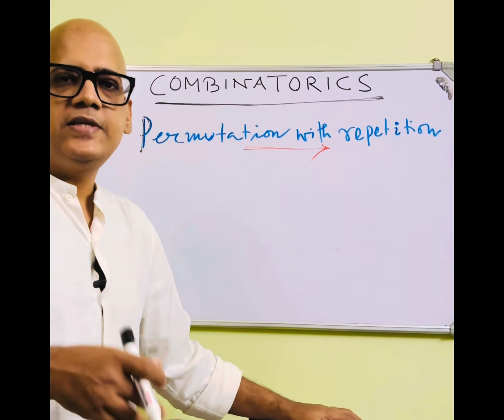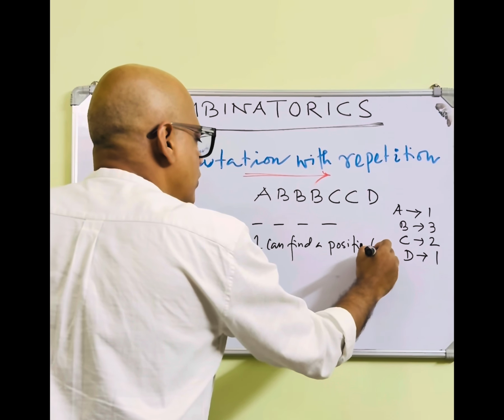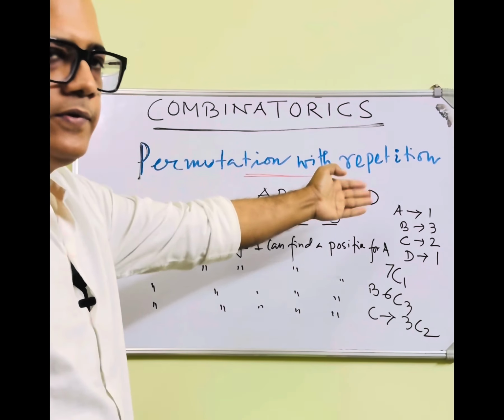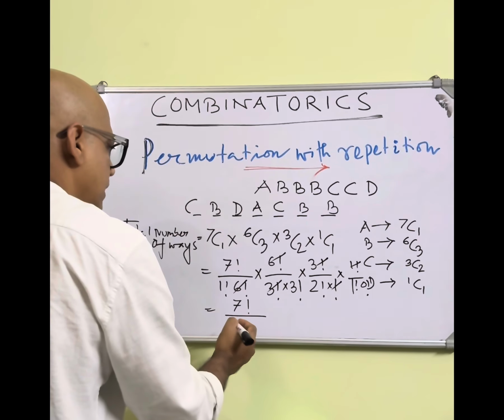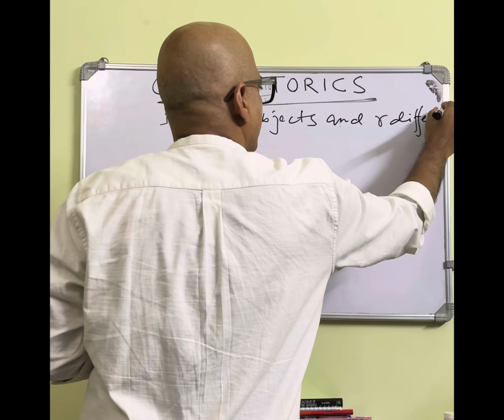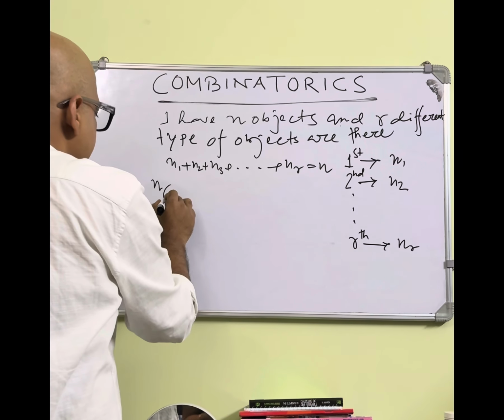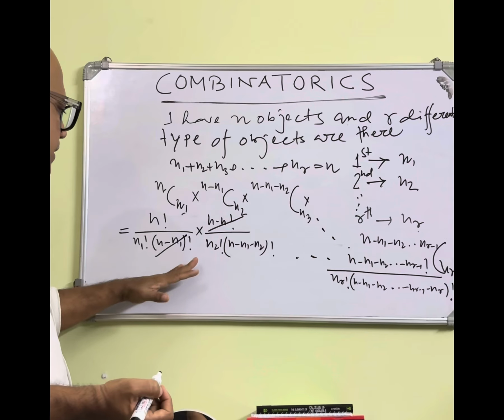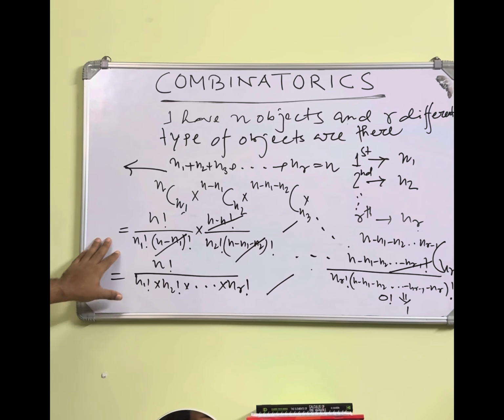Permutation with Repetition | Complete Concept + General Formula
In today’s class, we learn how to form words and arrangements when letters are repeated.
A very important topic in Permutation & Combination, especially for JEE, B.STAT and competitive exams.

👉 In this video, we cover:
✔️ How to arrange letters when some are repeated
✔️ Step-by-step explanation using A, B, C, D example
✔️ Why the formula becomes n! / (n₁! n₂! … )
✔️ Generalized formula for permutations with repetition

🧮 Key Formula:

n! / (n₁! n₂! …. nr!)

🎯 Perfect for:
Class 11 & 12 students
JEE aspirants
Anyone learning combinatorics

📌 Instructor: Chandan Ghosh, IIT-Bombay (Applied Statistics & Informatics)